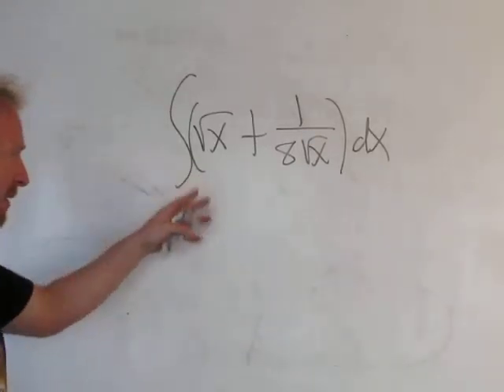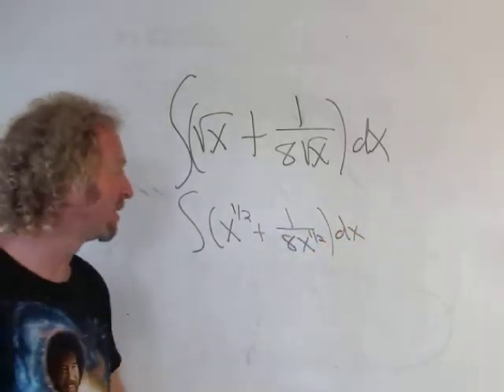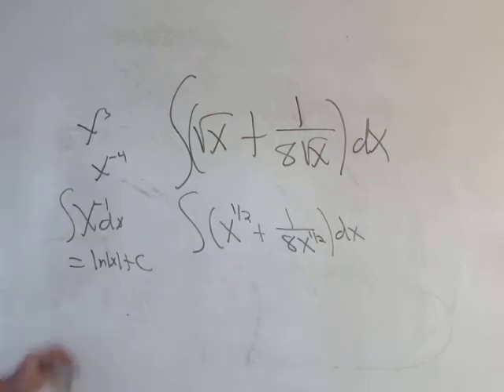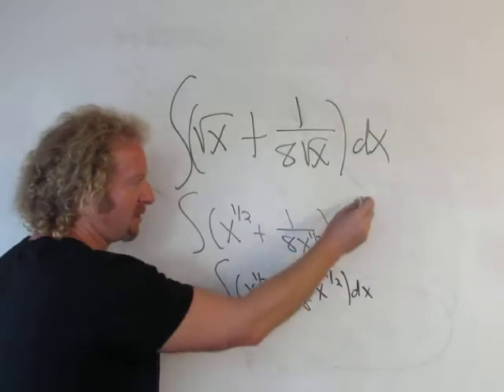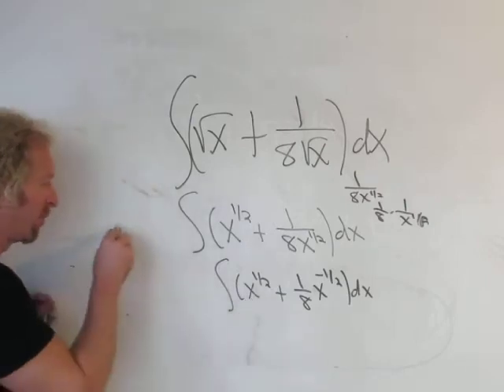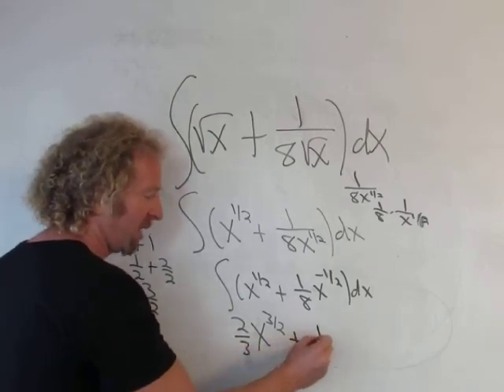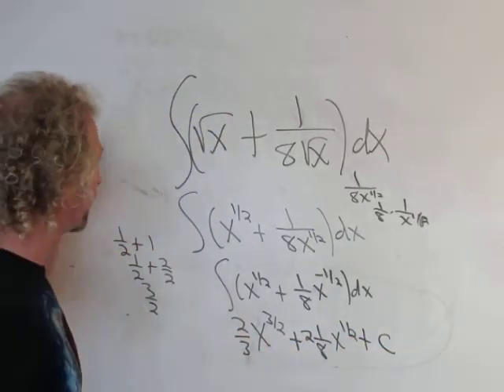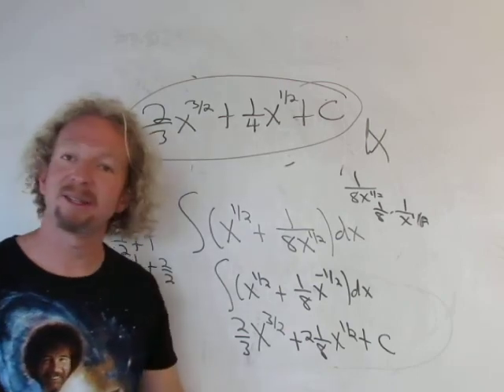Integral of sqrt(x) + 1/(8sqrt(x))